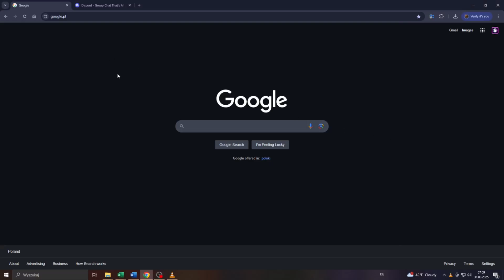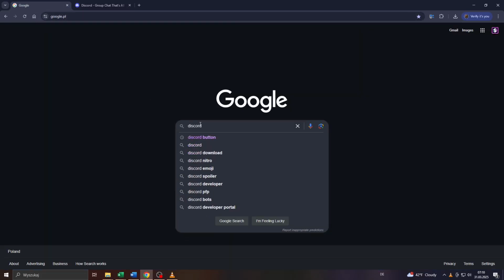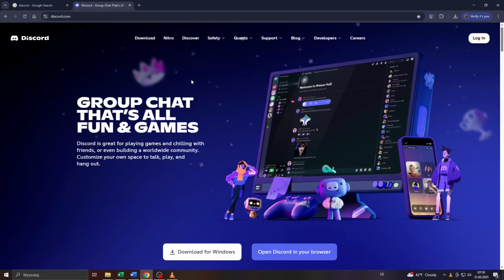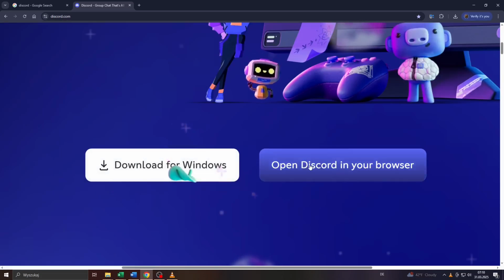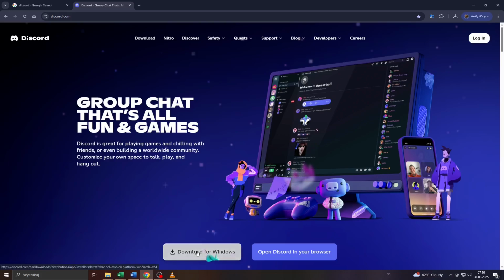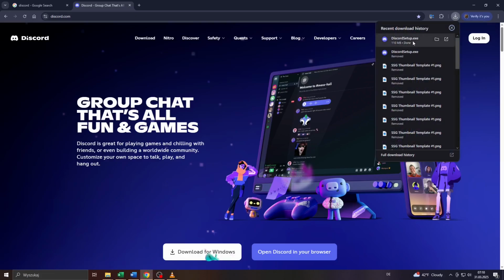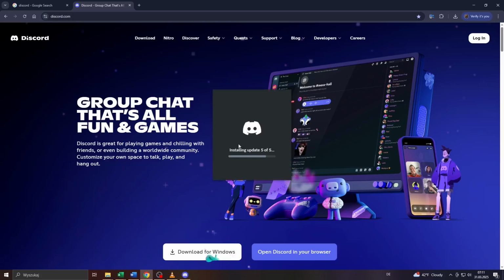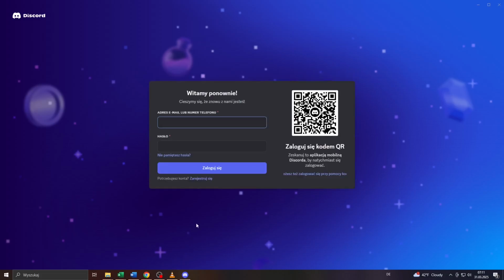How to Download & Install Discord on PC | Step by Step Discord Tutorial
Learn how to download and install Discord on your PC in a few easy steps.